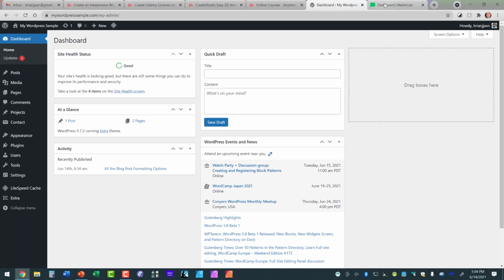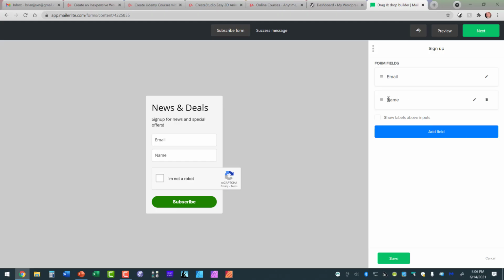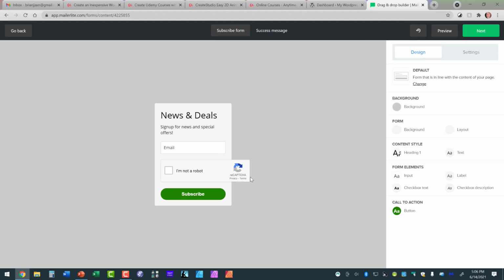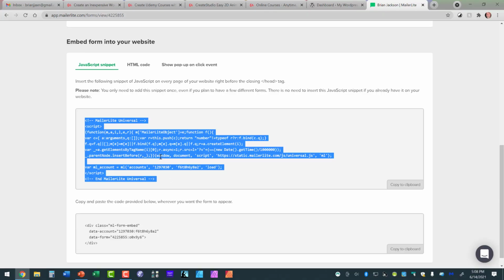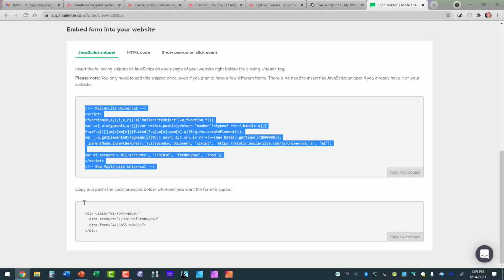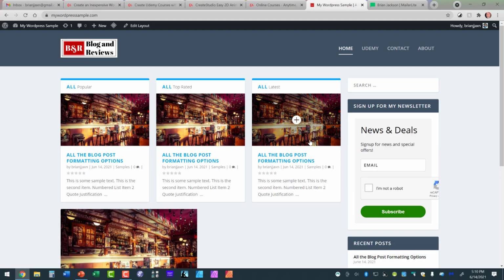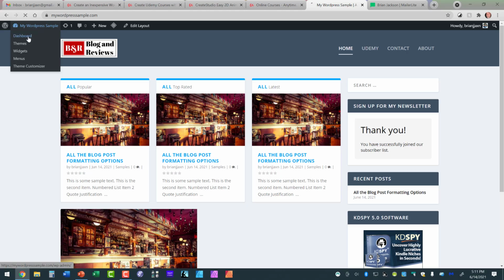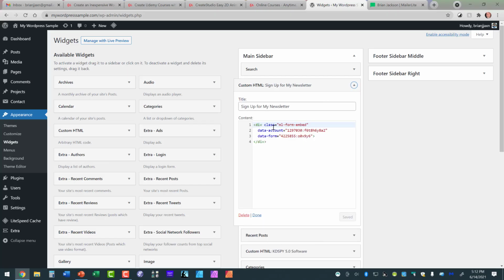Create a Wordpress Blogging Website 13: Mailing List Signup Form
In this video, you'll learn how to create a Wordpress blogging website by performing the next step, install a mailing list sign up for in the website right column.

00:00 Introduction
00:44 View a Mailing List Signup Form
01:01 Create a Mailing List Signup Form
05:04 Plug the Form Into Your Site
07:57 Conclusion

---Brian